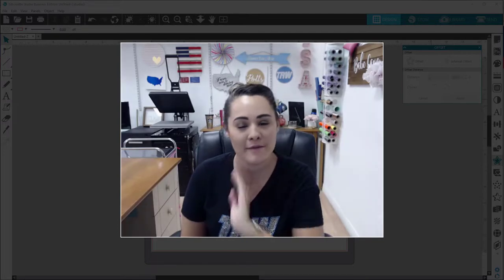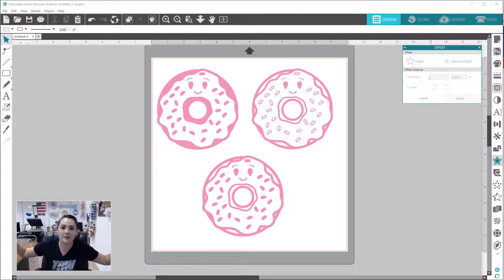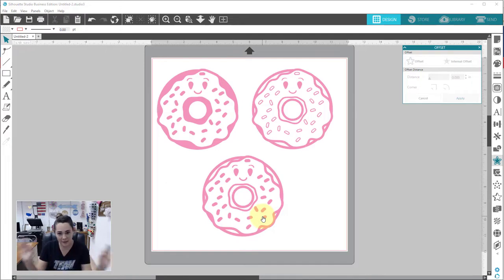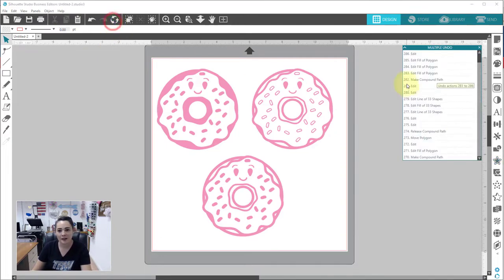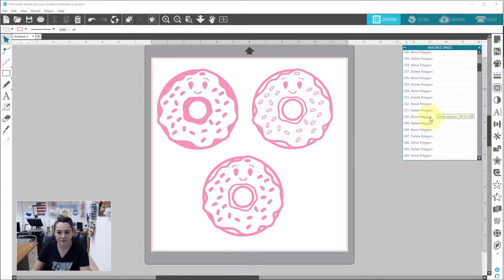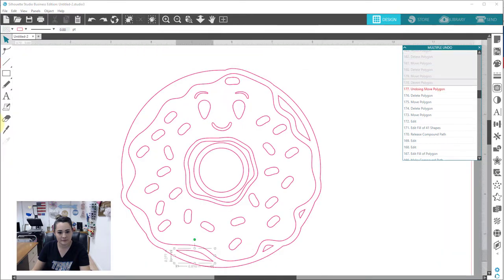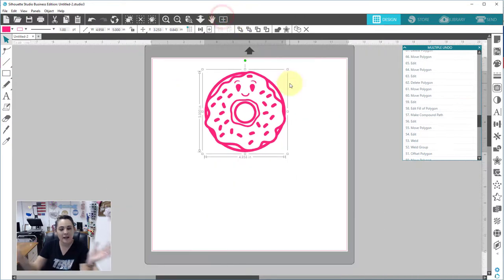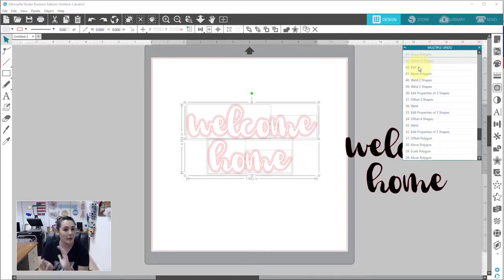How to Use the Multiple Undo Option in Silhouette Studio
Learn Silhouette Studio basics! Multiple undo is a useful feature that saves you time when going back several steps.